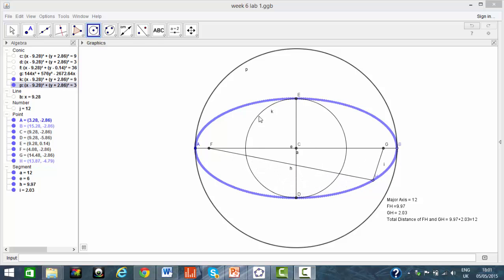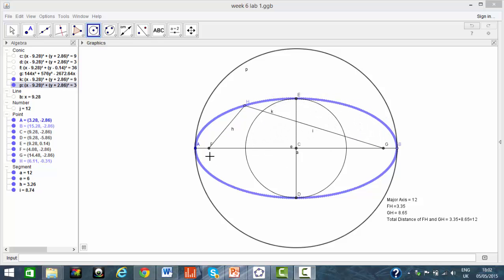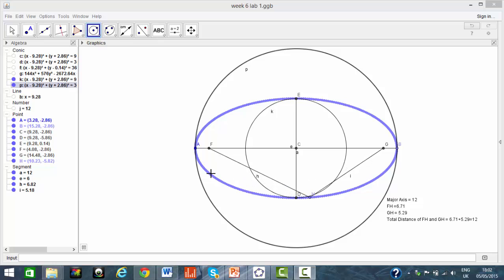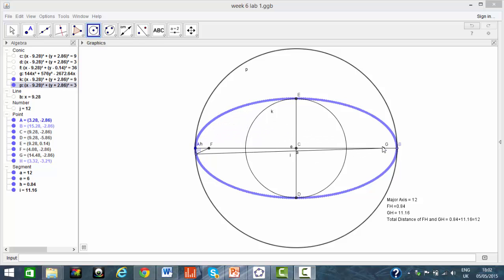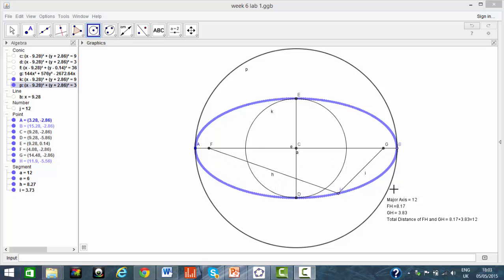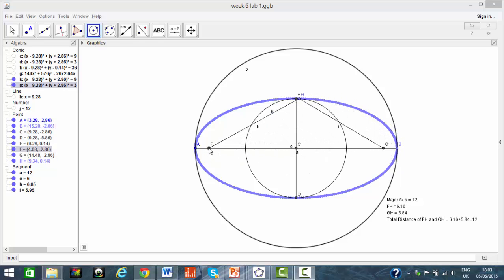Focal Points and there properties - Week 6 Lab 1 - Geogebra Video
Jonathan Connell - 14155109